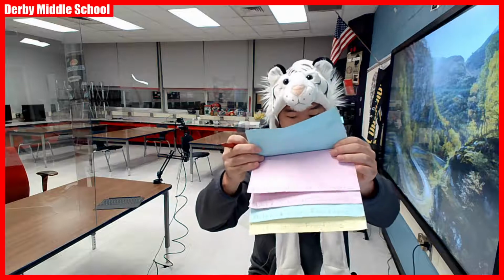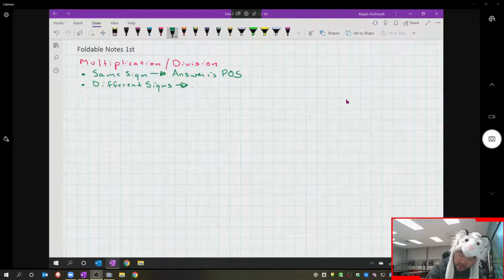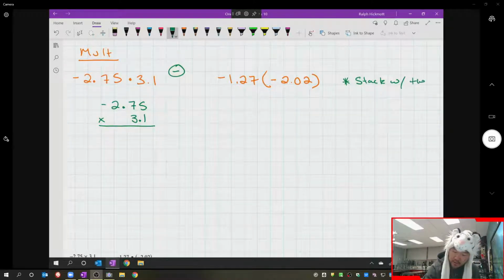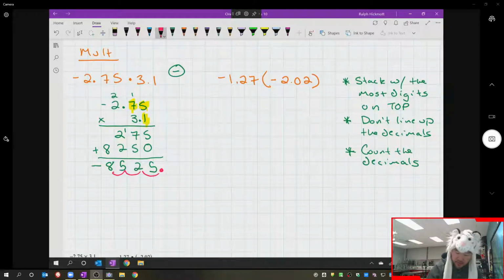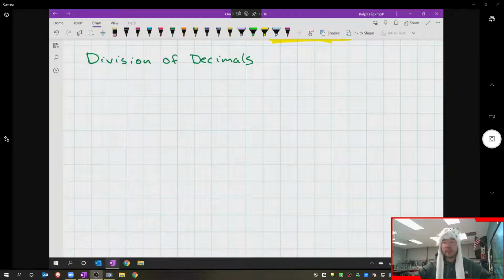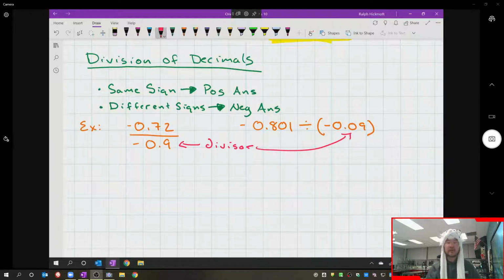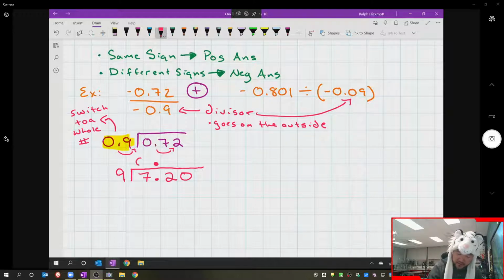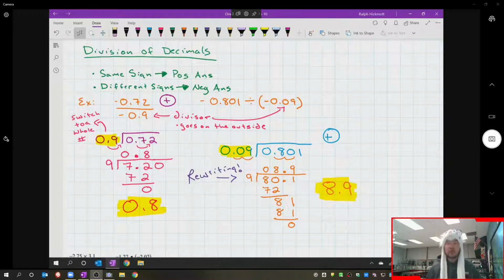BIM Red Ch 2 Decimals Mult Div Notes